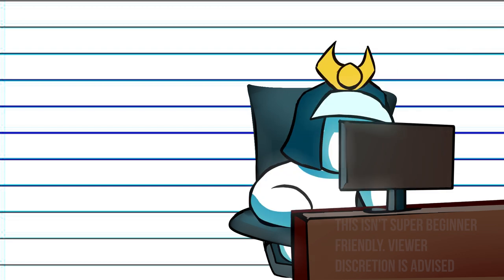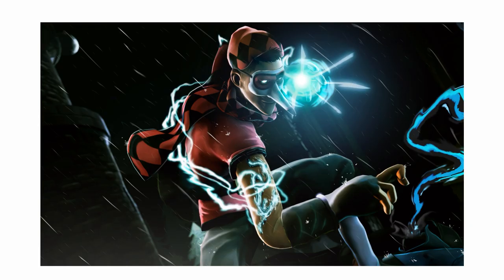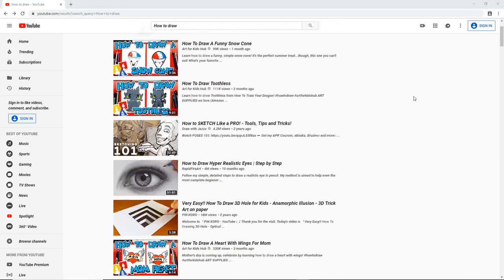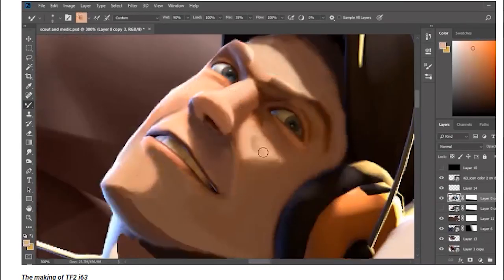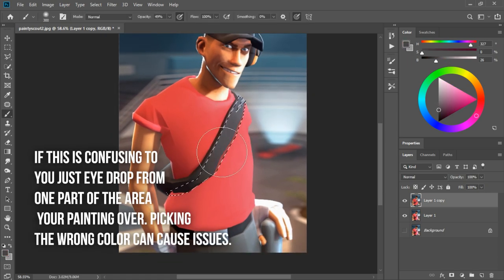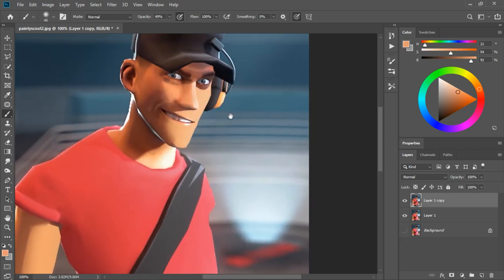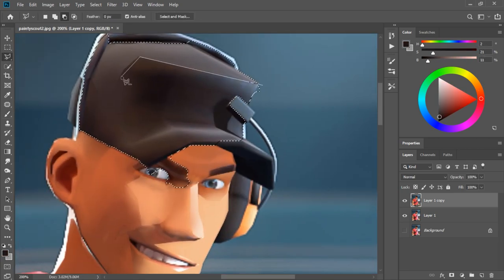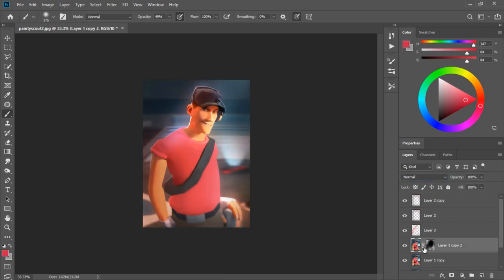SFM Learning Simple Paintovers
As requested, we take a little dip into the basics of simple paint overs. Admittedly a lot of sfm users who try paintovers for the first time have issues with their process. So I hope this video can help shed some light on how it can be handled. Just remember to experiment.

If your interested in a poster join my steam group. But please